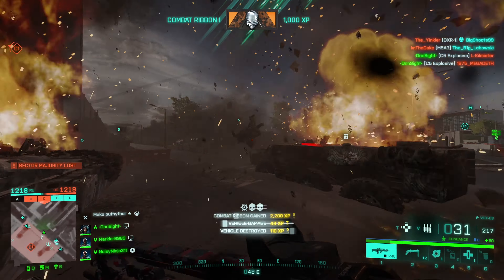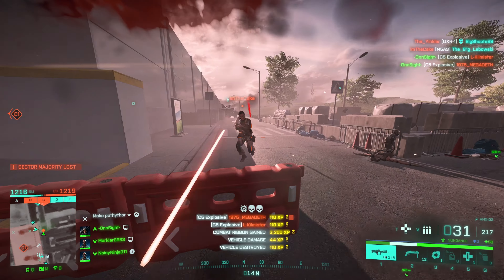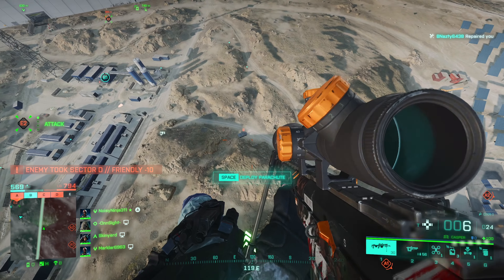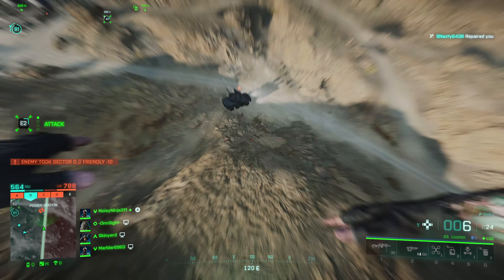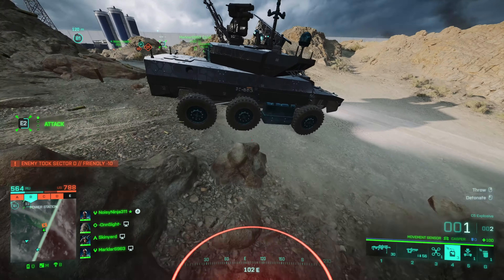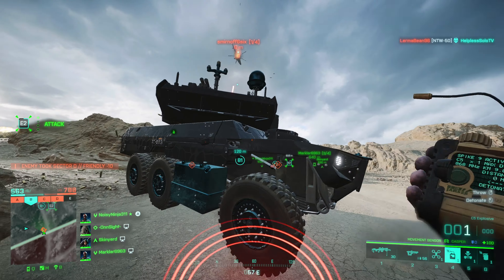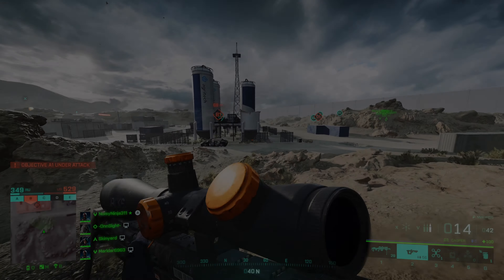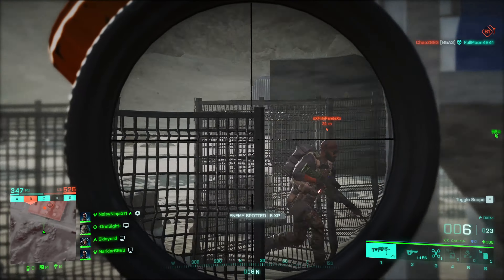Battlefield 2042 Easiest Battlefield For Infantry Vs Vehicles !